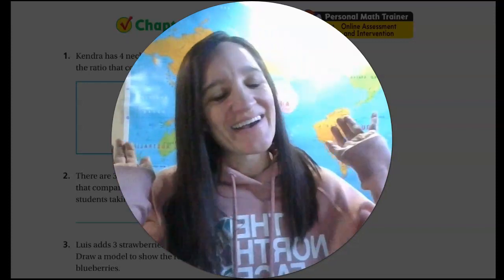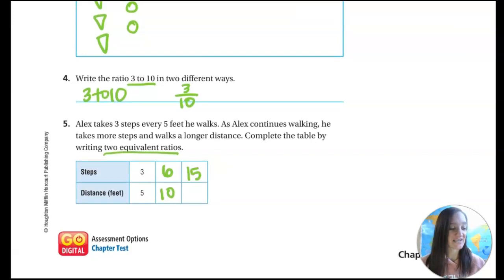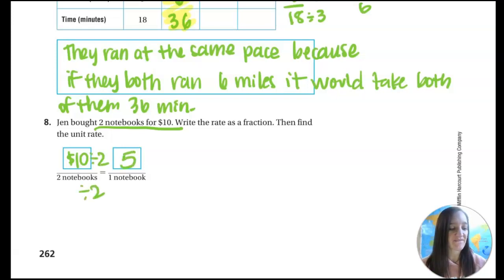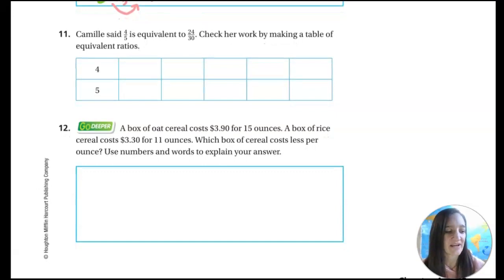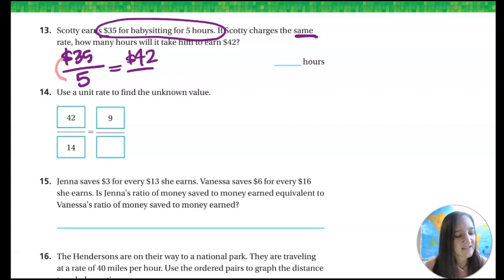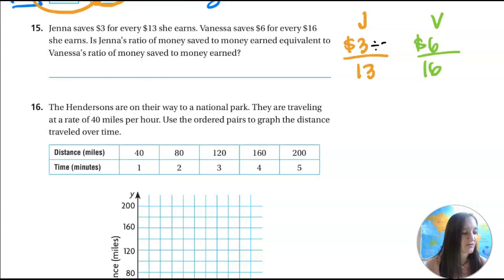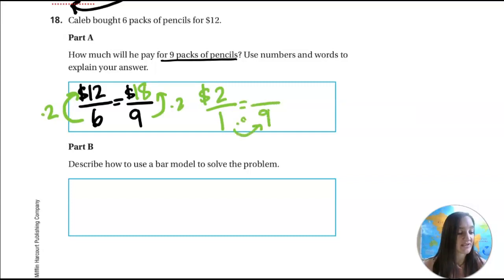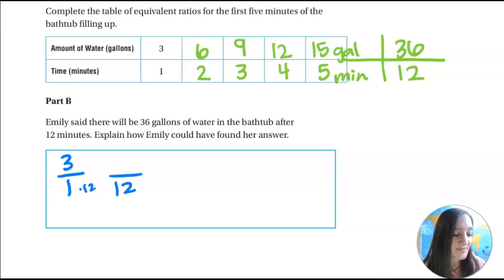Ch 4 Review